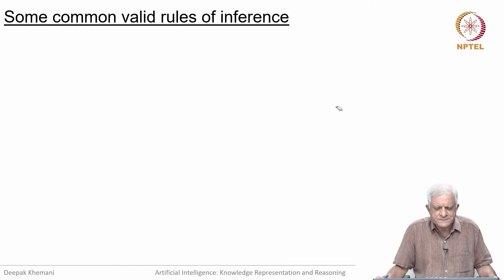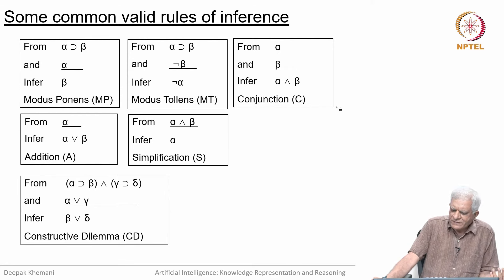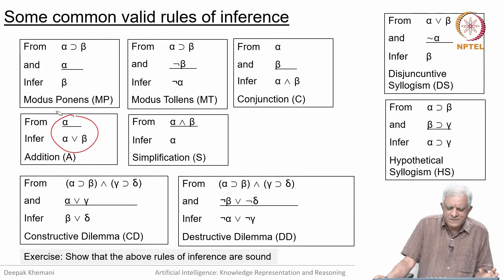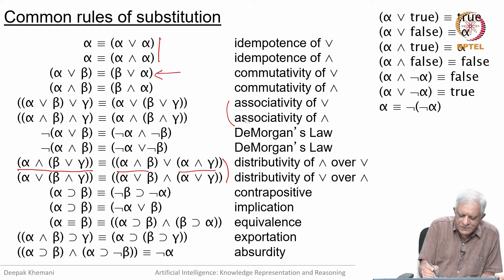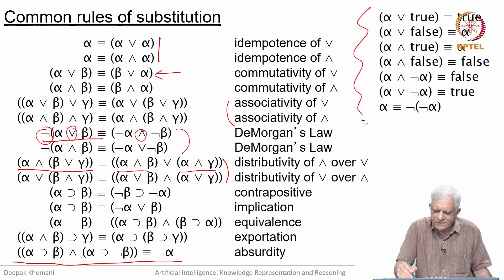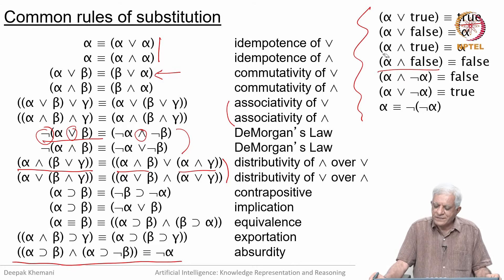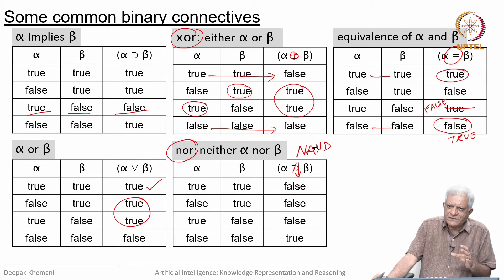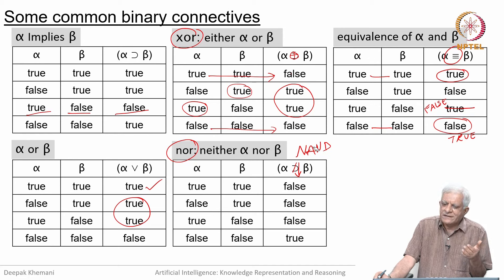2.8 - Rules of Inference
2.8 - Rules of Inference